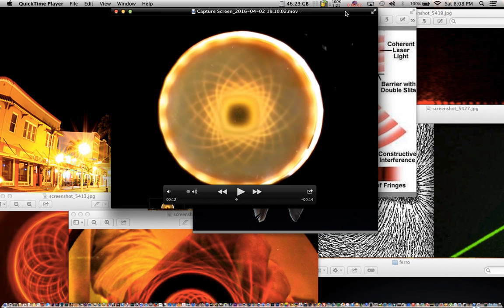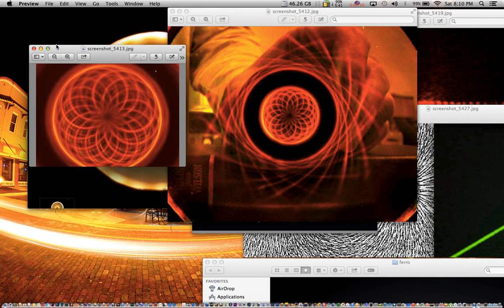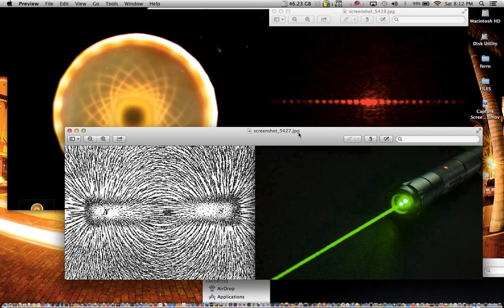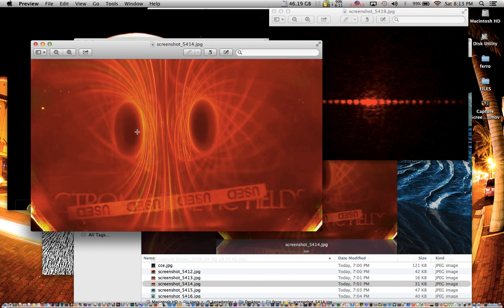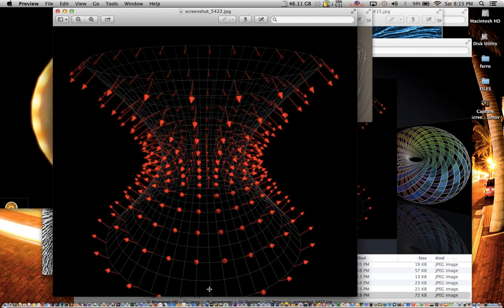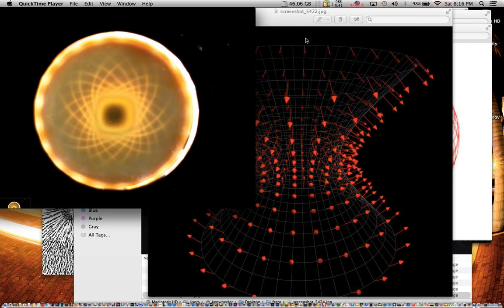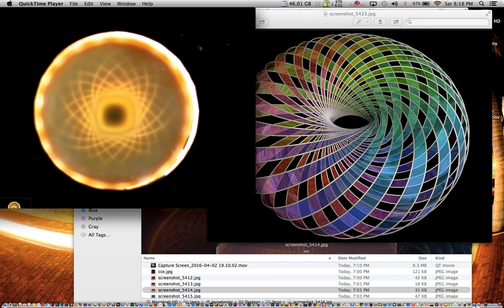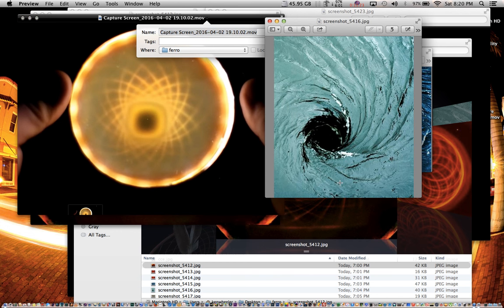The Conjugate Secrets of Magnetism & the Cosmos. Vortex, Hyperboloid & Torus